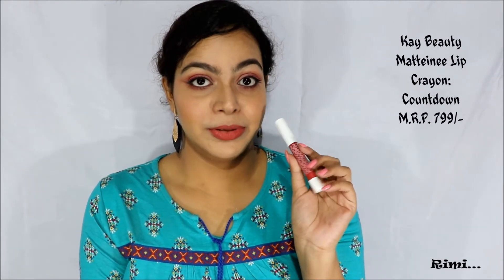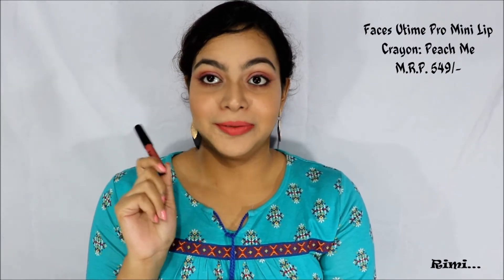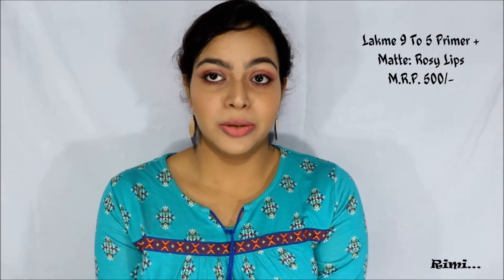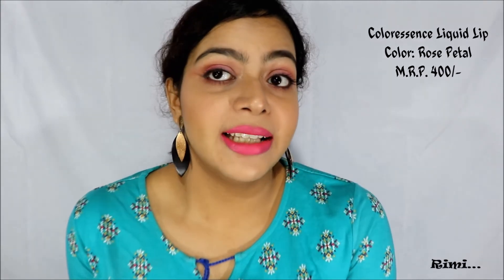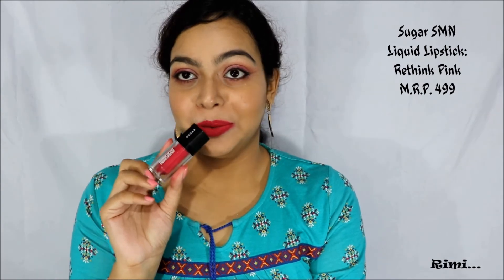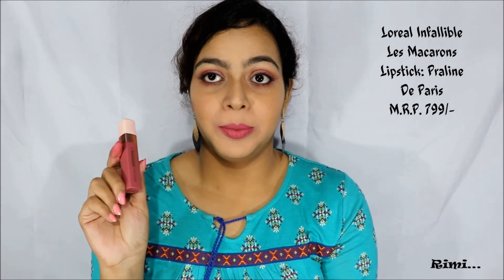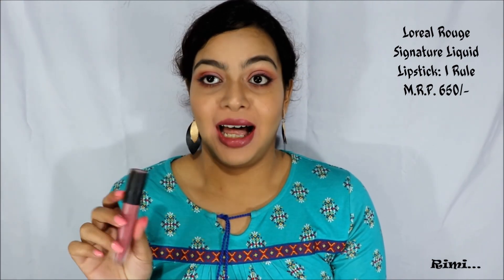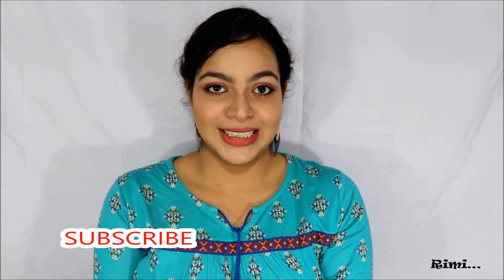Top 10 of my Pink Lipstics For Indian Skin tones | Starts From Rs.125 | Lipstick Diary 📒 Part - 2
Top 10 pink lipsticks 2020
Affordable pink lipsticks in India
Best pink Lipsticks for Indian skin
These are my Top 10 pink lipsticks for the upcoming festive season.

These are the 10 underrated pink lipsticks.

I hope that you find this video helpful.
Thanks a ton. XOXO.